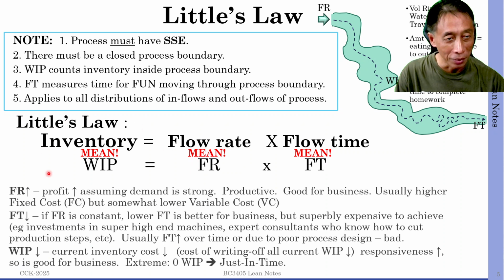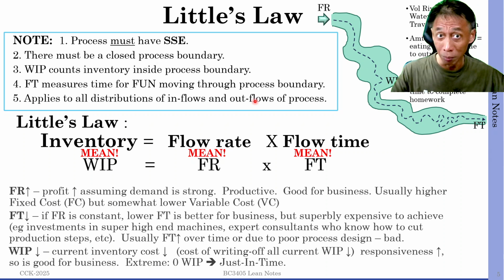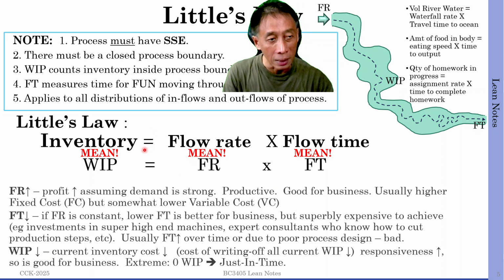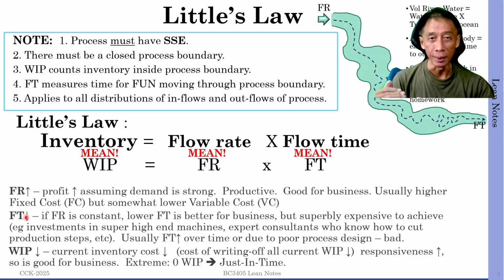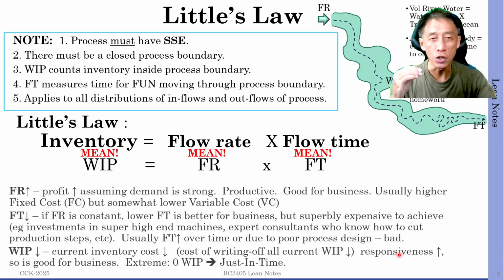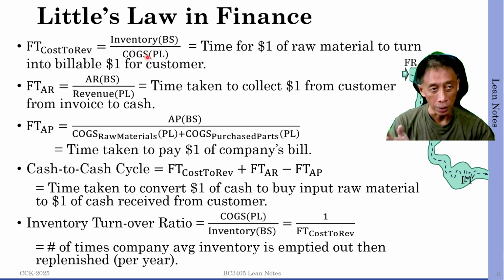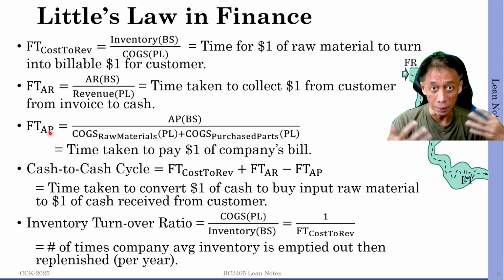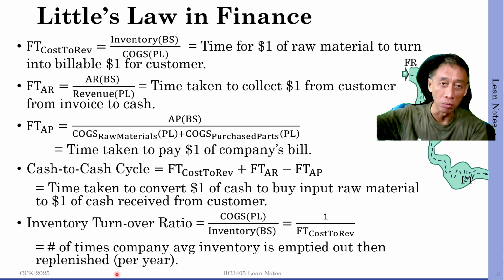Process, Little’s Law, Batch – Little’s Law